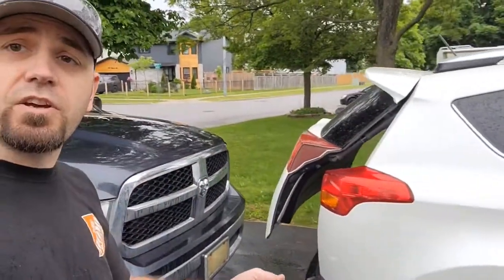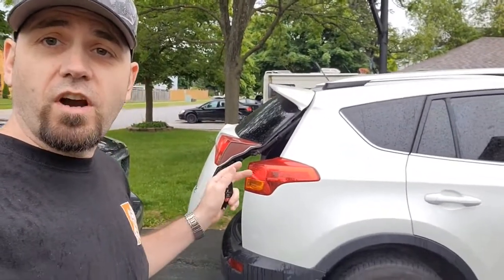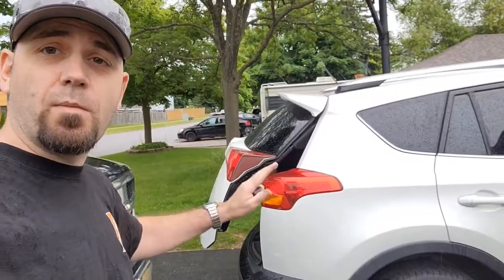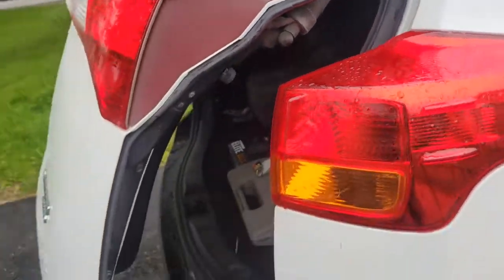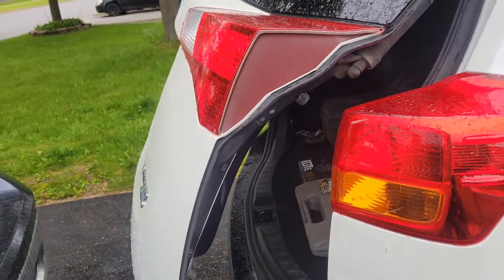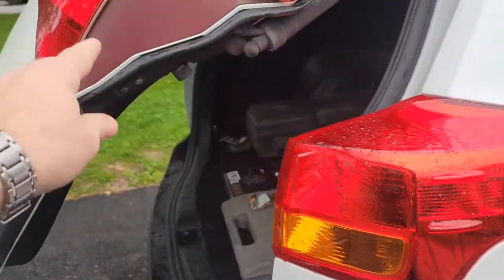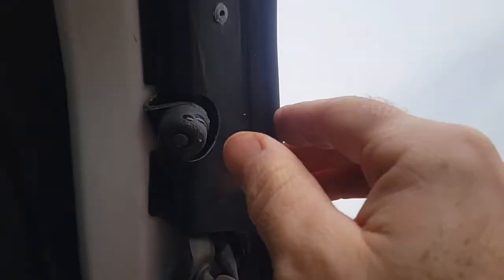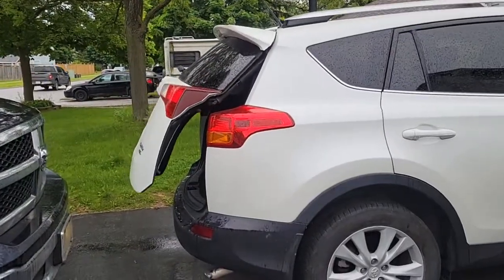How to Fix Your Toyota RAV4 Tailgate Closure Issue (for $20)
Is your Toyota Rav4 power liftgate or back door not closing properly? In this video, I show you a professional mechanic's secret repair to fix the automatic tailgate closure issue for under $20, saving you thousands compared to the dealership.
​This fix works for the Power Liftgate or Power Trunk for Toyota Rav4 models from 2013, 2014, 2015, 2016, 2017, and 2018.

About ToolSpecs:
I am a Licensed Truck and Coach Mechanic based in Ontario. I go into full detail on exactly which tools you need and how to use them properly, even if you’ve never done this before, so you can tackle DIY repairs safely and correctly.

Wireless Lavalier microphone
64" Tripod
MOVO Desk tripod kit (tripod, shotgun microphone, light)
MOVO Microphone adapter 3.5mm to USB-C
Auto Tracking tripod